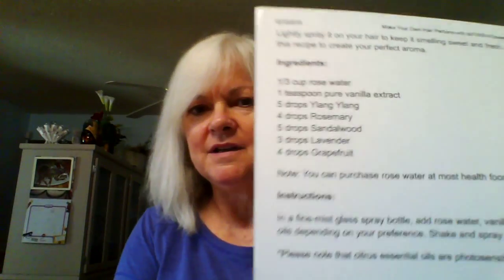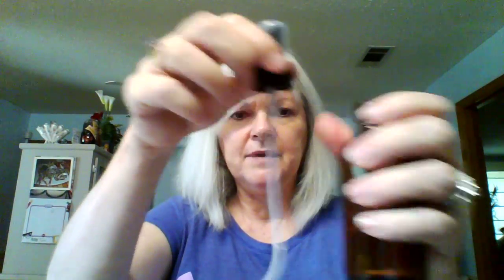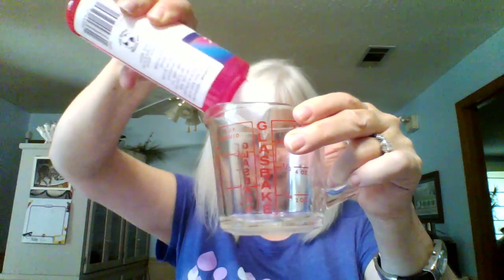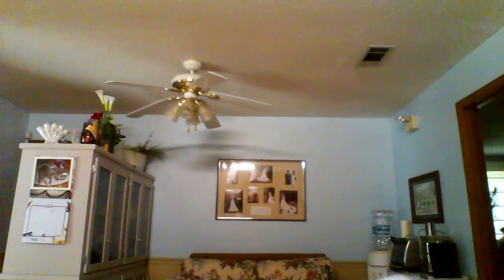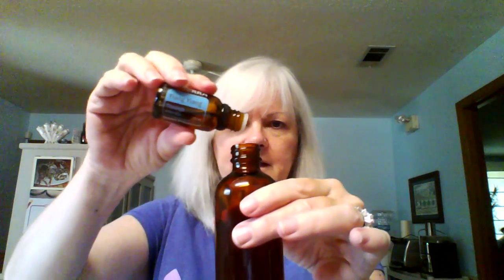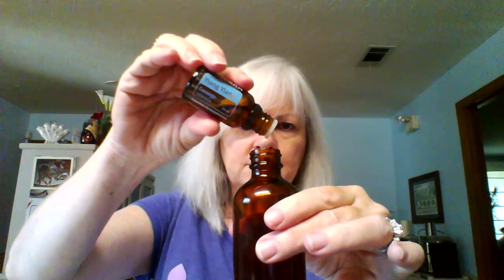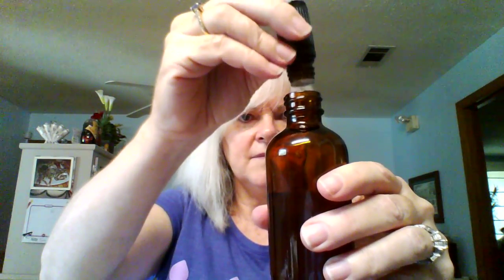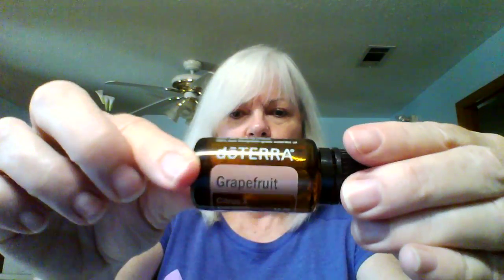D-I-Y Hair Perfume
Here is an easy to make hair perfume. This uses all natural ingredients and features five essential oils.  You will love how this makes your hair feel and smell.  Enjoy!!